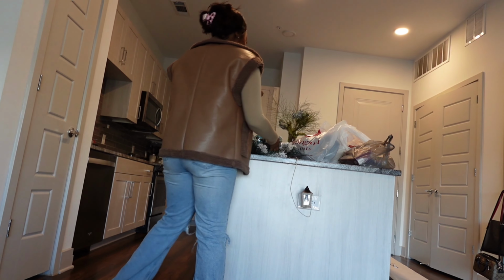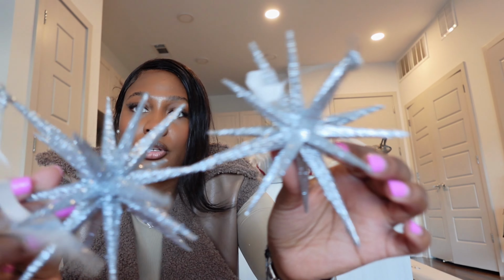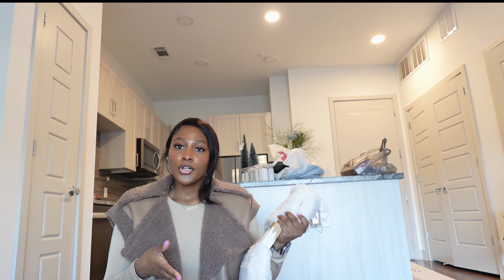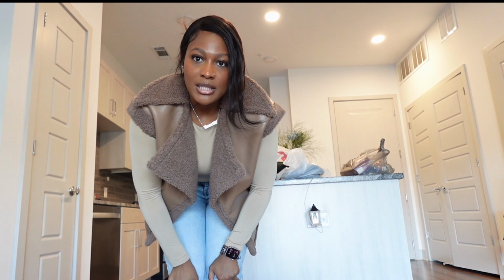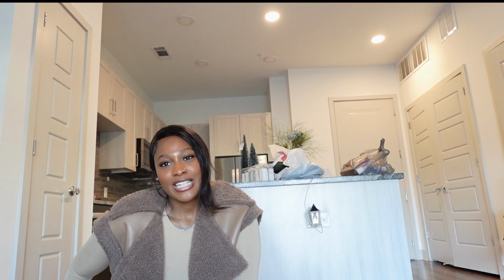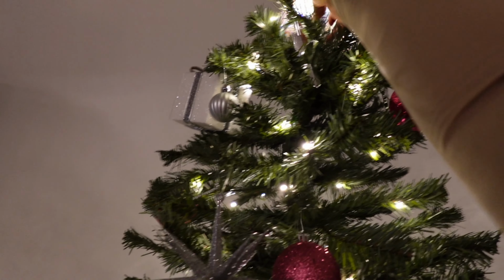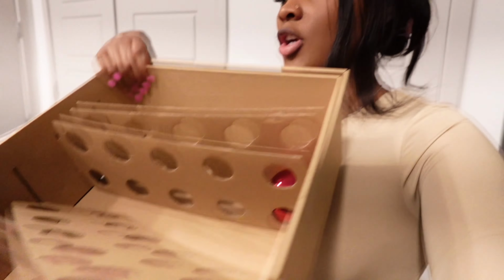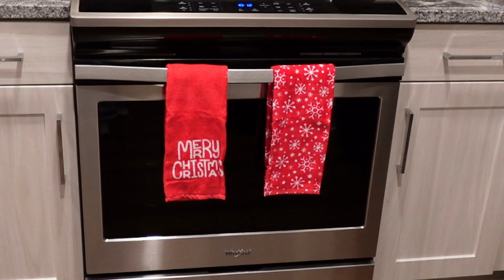VLOGMAS DAY 2: Decorate my apartment with me!! PT.2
HIIIIII bookiesss sooo this is PT.2
im so excited to be doing vlogmas with y'all!

LOVE YALLLL see y'all tomorrow, keep God in ya life!